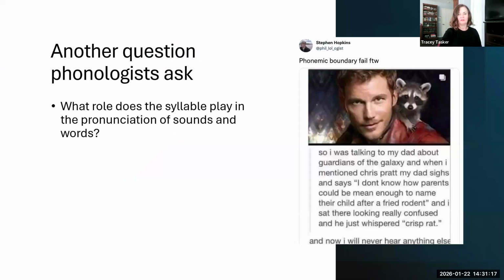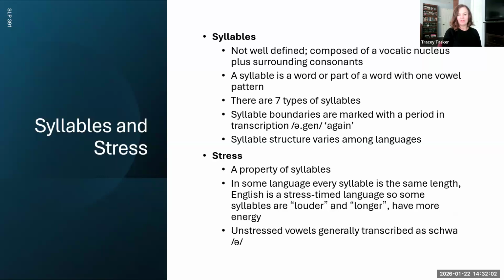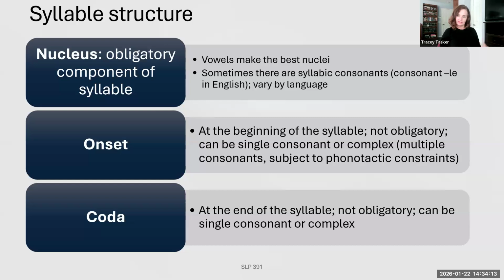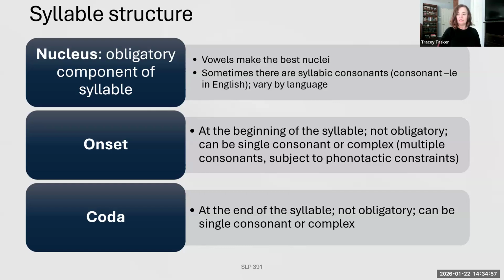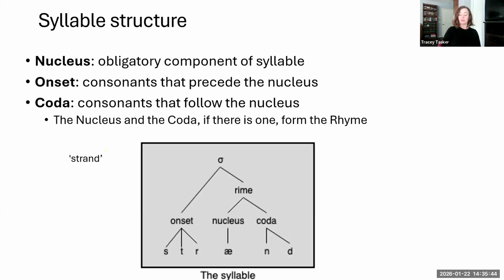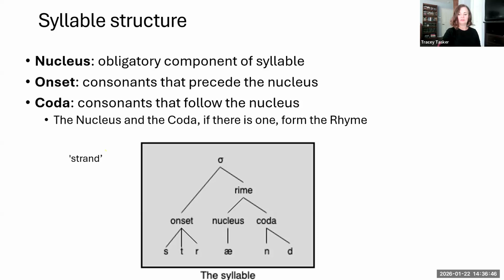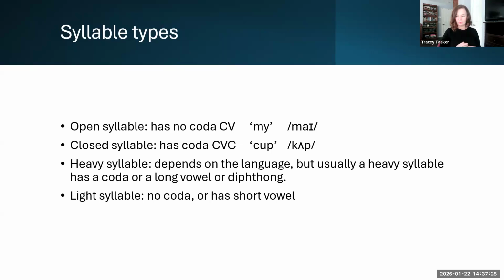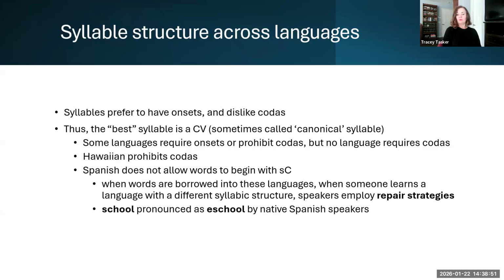SLP 391 Introduction to Syllables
Introduction to syllables and stress